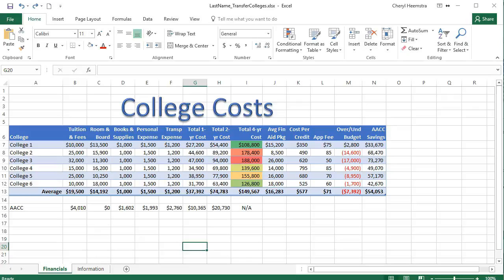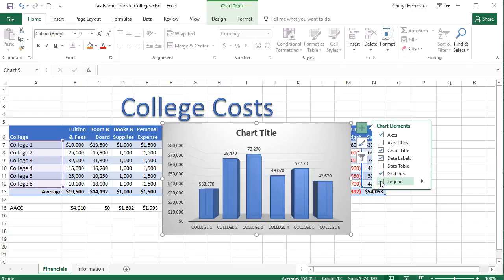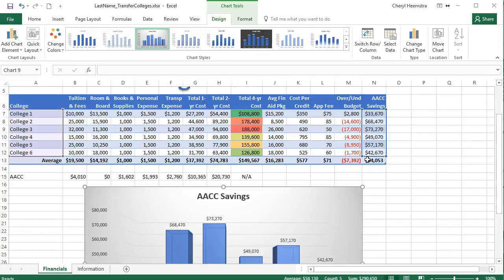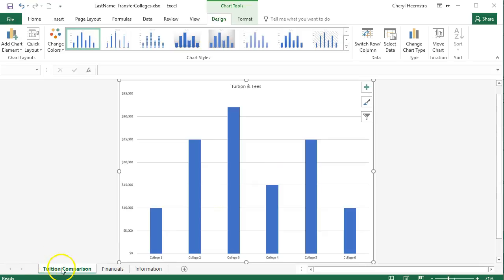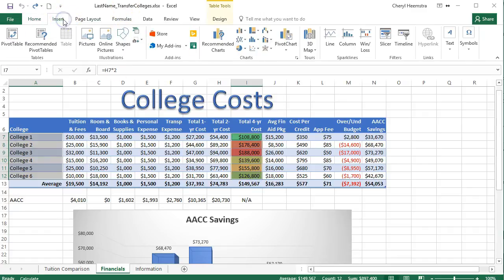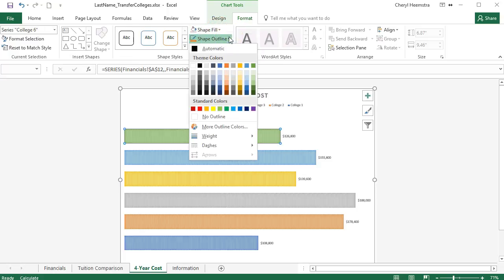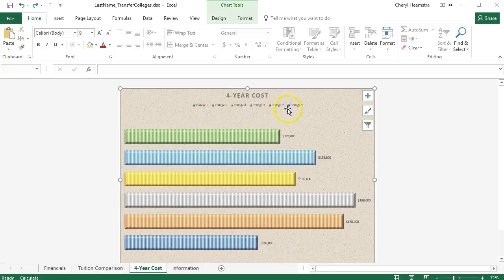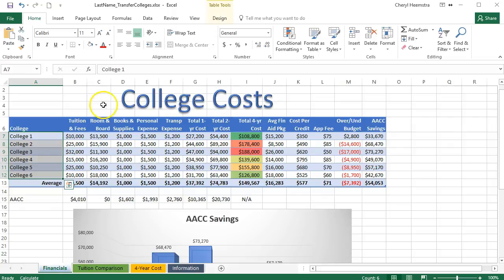Excel 2016 - Creating a Column/ Bar Charts (#8)